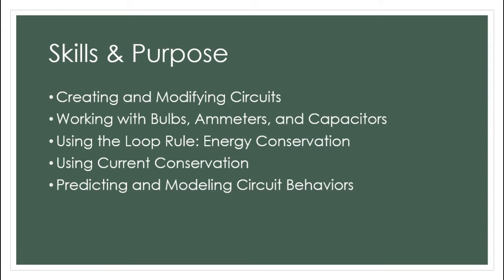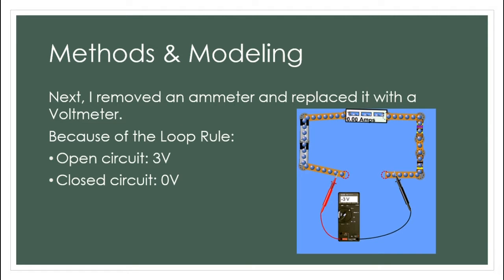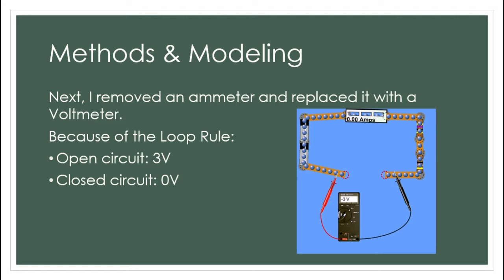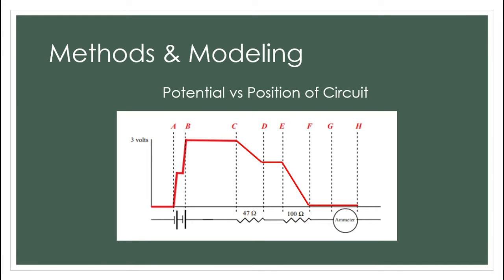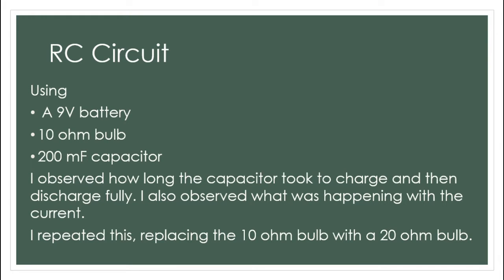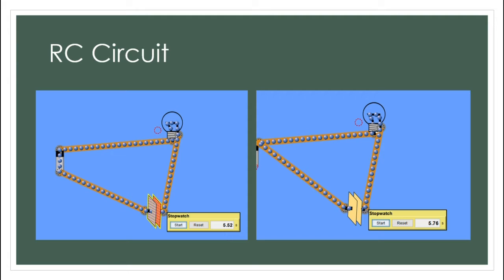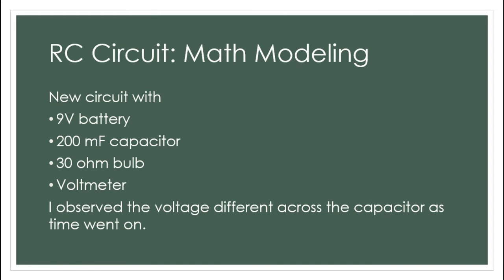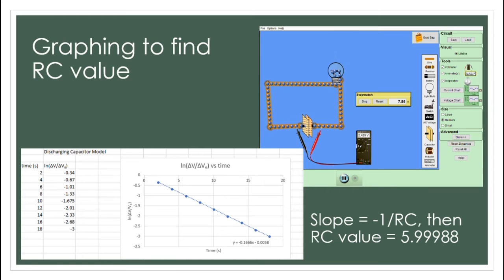PHYS 2212 Circuits and Capacitors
Lab Video Presentation for Lab 4: Circuits and Capacitors
Georgia Tech Summer Semester 2018